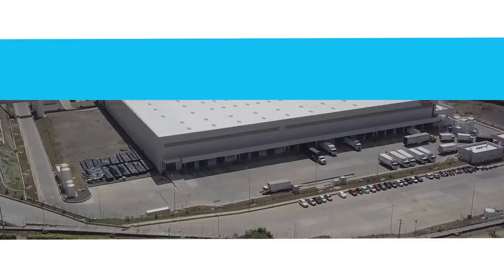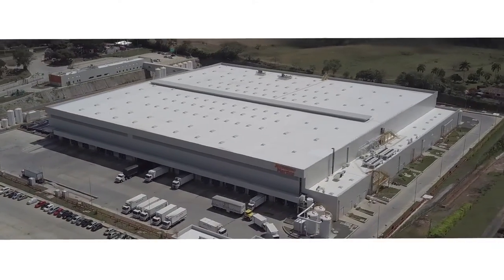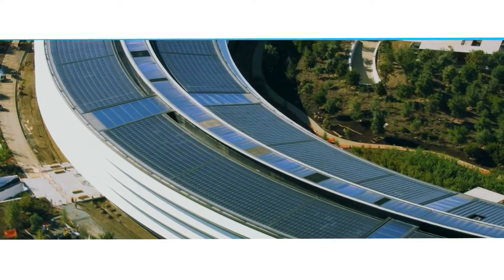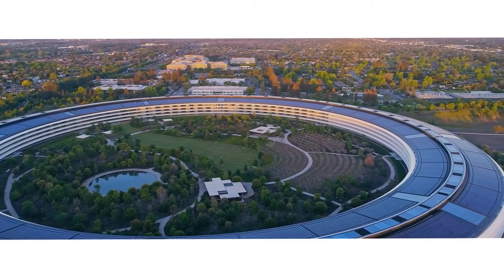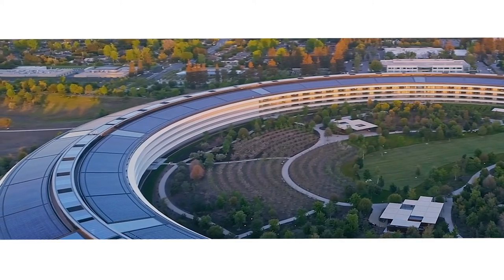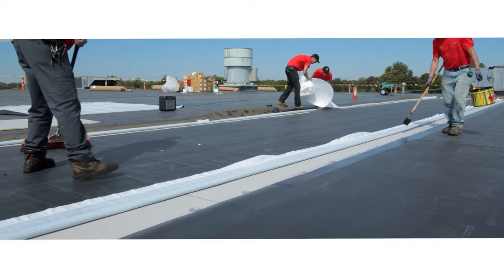Jay Saldaña, Principal Building Scientist, Holcim Building Envelope, USA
“Holcim empowers me to work to the best of my ability. As a company we have so much potential to create, design, develop and improve the products that we use in the construction industry.”